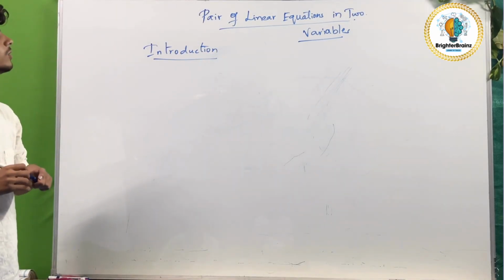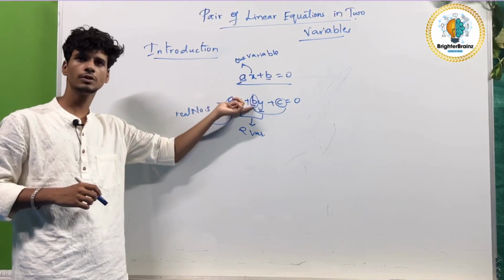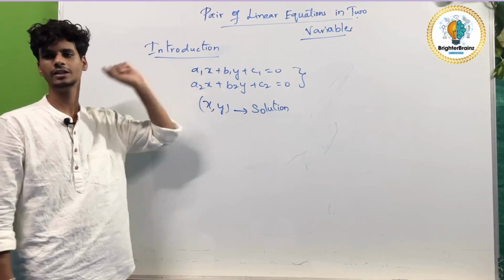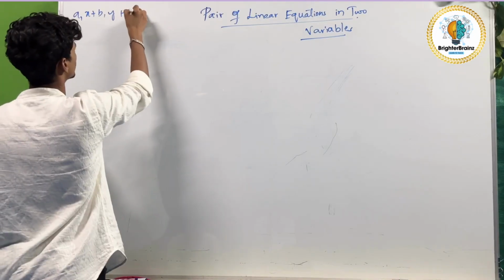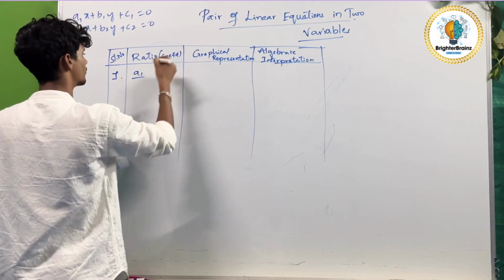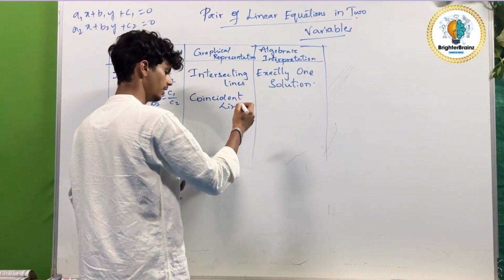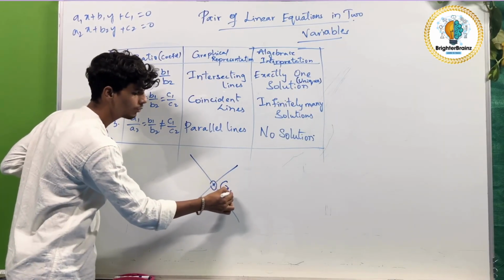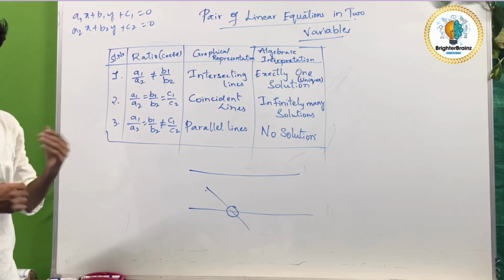Pair of linear equations in two variables | Introduction | Class 10 | Brighter Brainz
Welcome back to Brighter Brainz !!!
In this video, I’m going to discuss the  introduction to pair of linear equations in two ￼variables